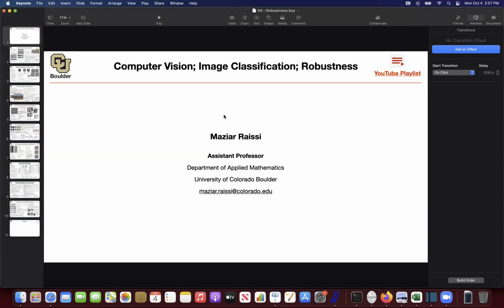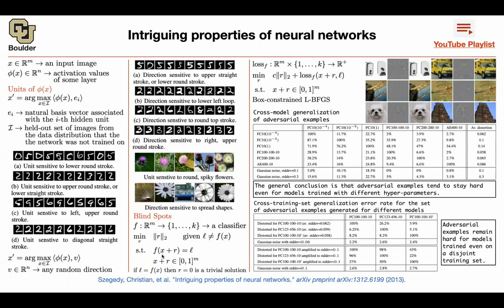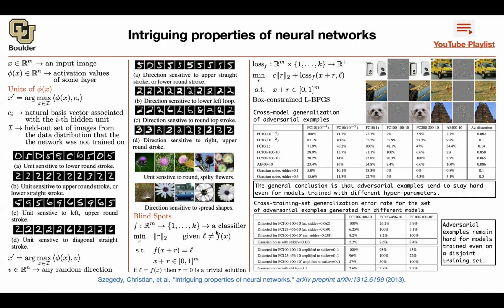Adversarial Examples (Q&A) | Lecture 17 (Part 2) | Applied Deep Learning (Supplementary)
Intriguing properties of neural networks